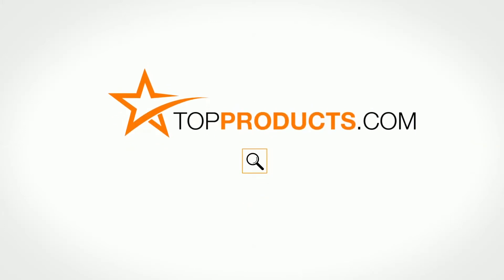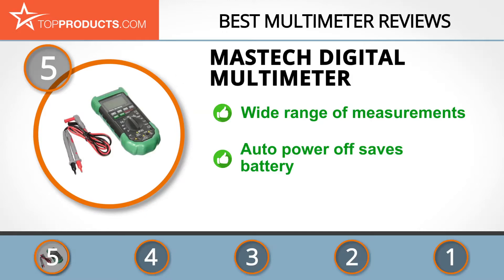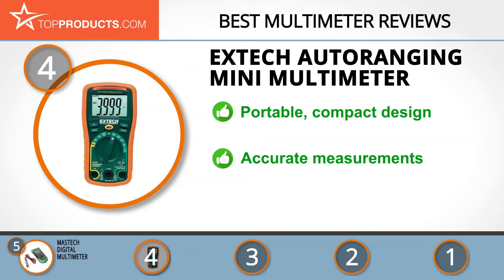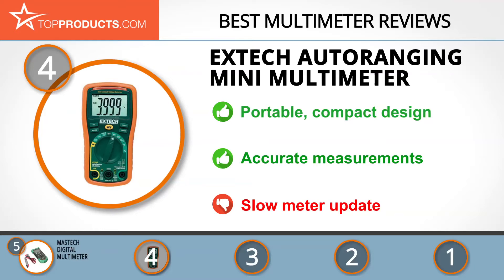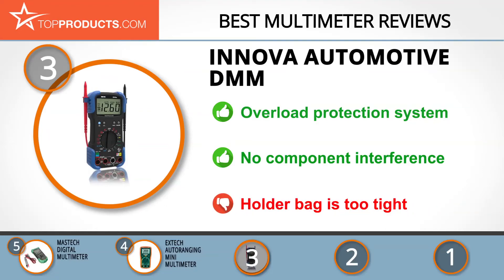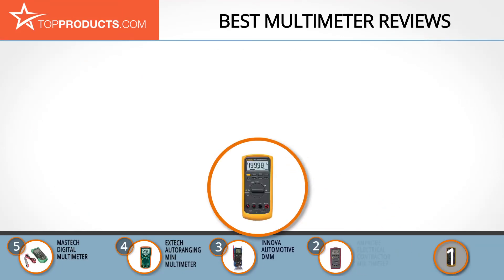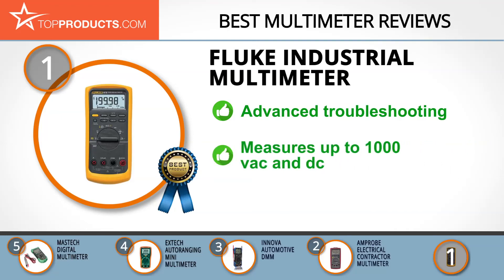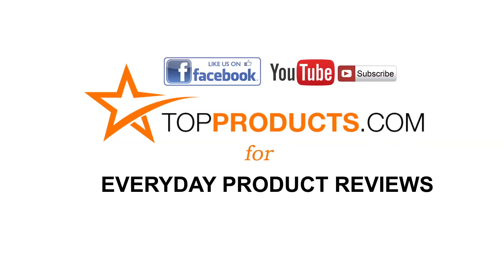Best Multimeter Reviews – How to Choose the Best Multimeter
Our trained experts have spent hours researching the best Multimeters available on the market. In order to save you both time and money, we’ve narrowed the field down to some of the best Multimeter brands. Check out an in-depth review on TopProducts.com: Best Multimeter Reviews

Electricity, and devices that run on it, is everywhere these days. That means more and more of your everyday life is spent using and interacting with devices running some sort of current. There are two things you want to be certain of with every electronic tool you use – that it’s safe, and that it’s working properly.

A multimeter helps you ensure both these things. Designed to measure a range of factors relating to electronics (most importantly, Voltage), they let you test all your equipment. More importantly, they allow you to check for the presence and strength of a current before working on something and risking electrocution.

In this video, you will learn about the features, pros and cons for our picks for the top Multimeters. Our experts have chosen a wide range of products that can fit every budget, from top-of- the-line to budget friendly. This video includes:

• Fluke Industrial Multimeter Review
• Amprobe Electrical Contractor Multimeter Review
• Innova Automotive DMM Review
• Extech Autoranging Mini Multimeter Review
• Mastech Digital Multimeter  Review